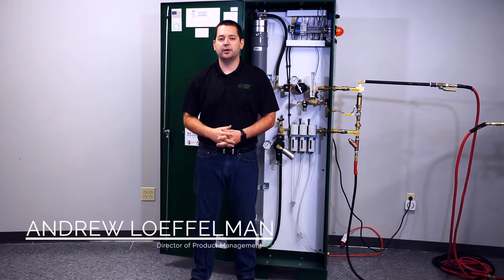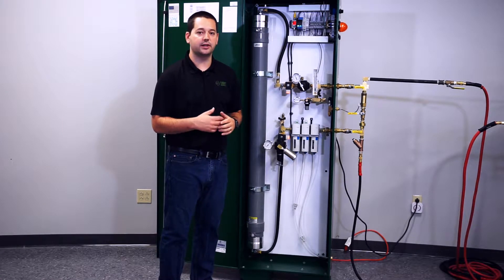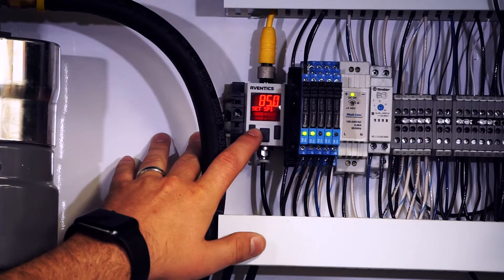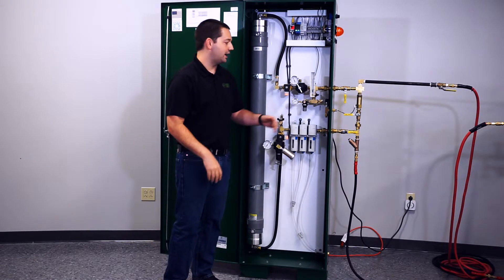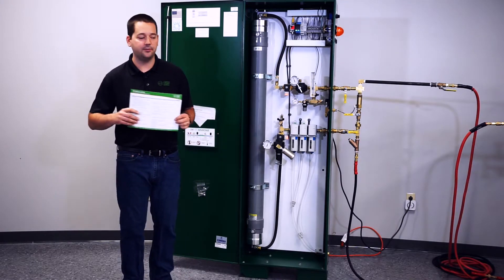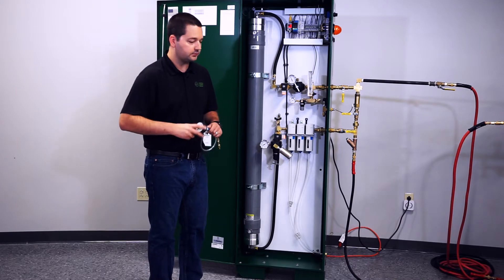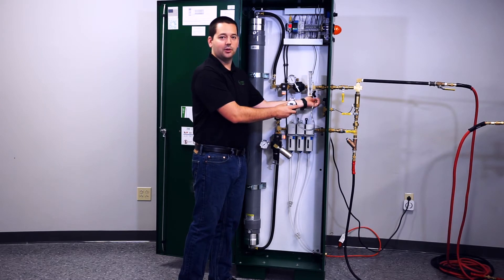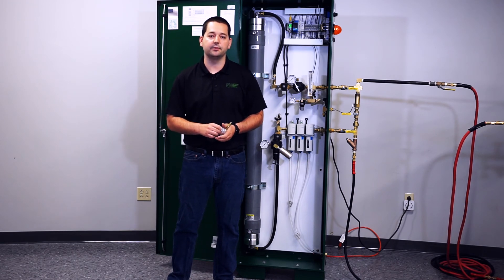PGEN-50 Walkthrough: Nitrogen Generator Startup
A walkthrough of starting up your PGEN-50 unit.